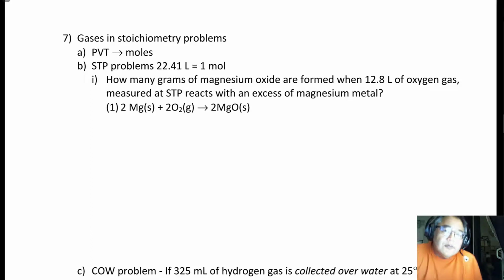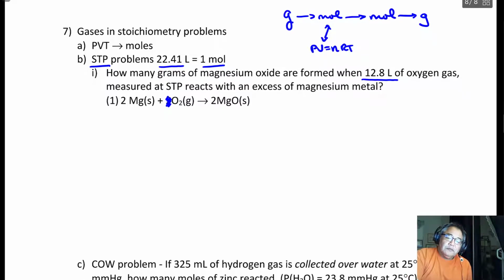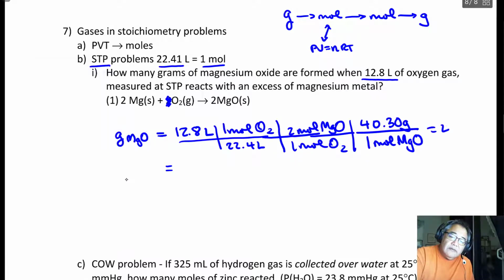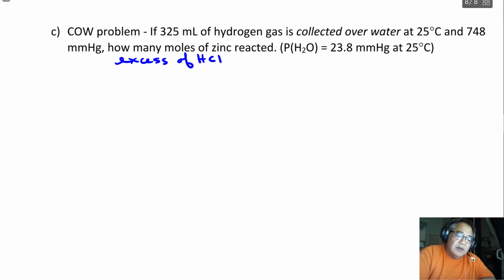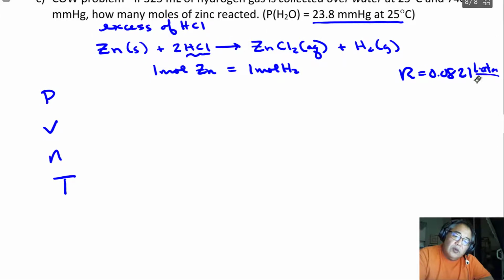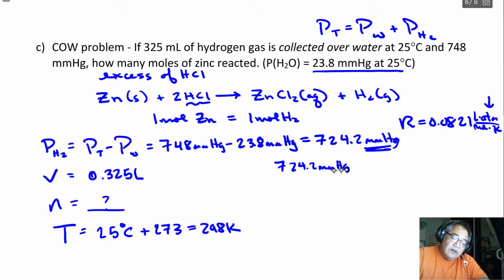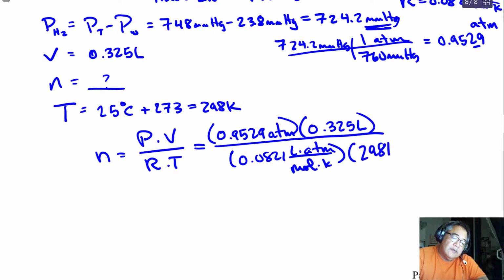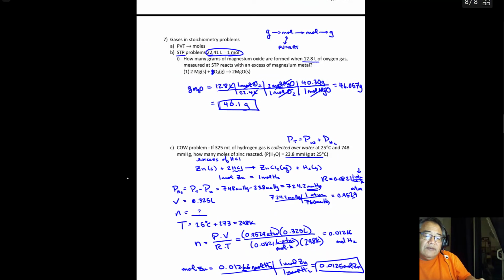chapter 11 gas stoichiometry problems